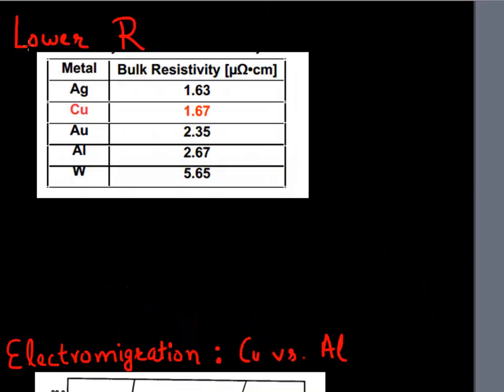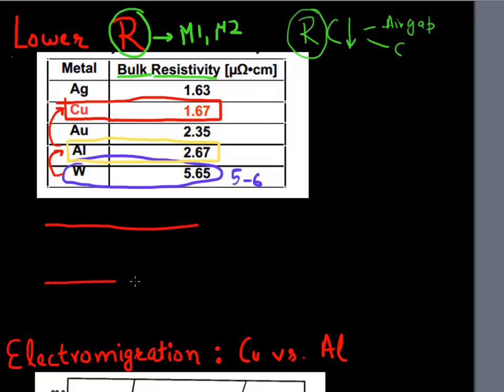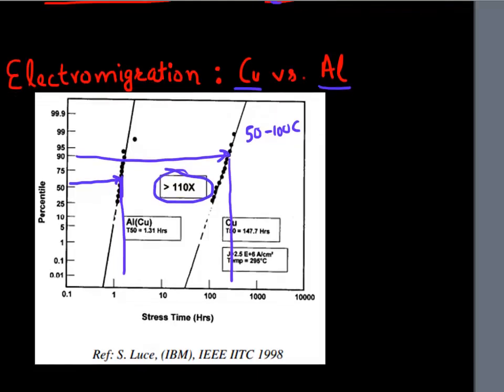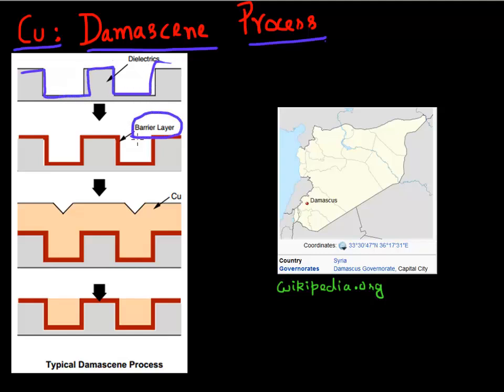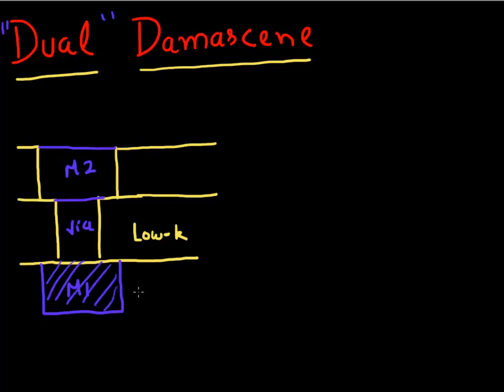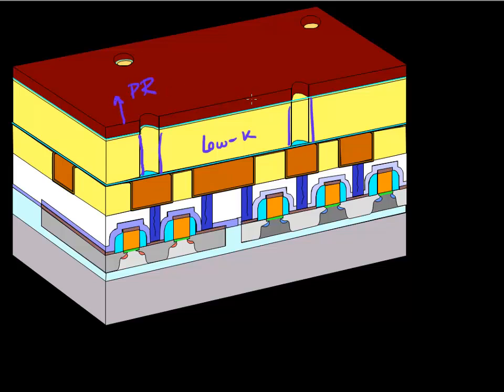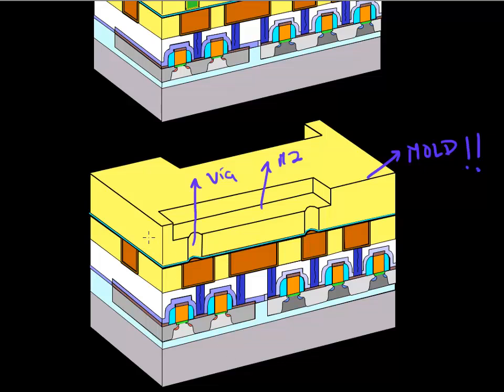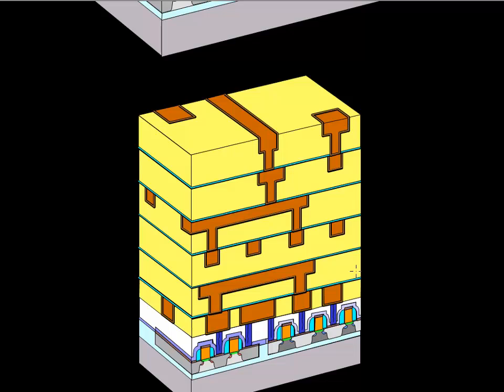Back End Of Line : Part 2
Process steps involve in the back end of line of making a chip : contact plug, damascene process etc.